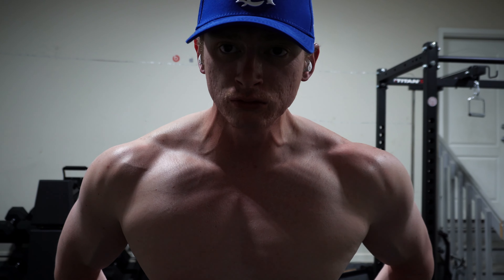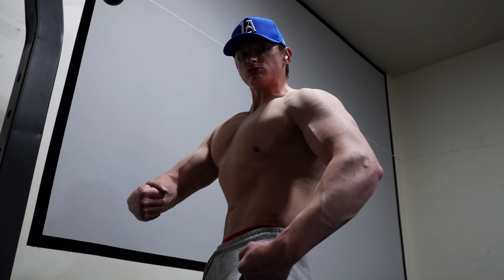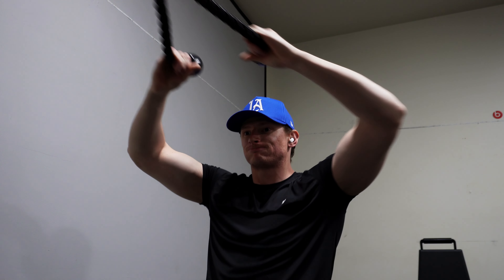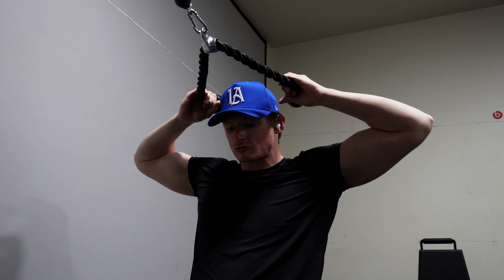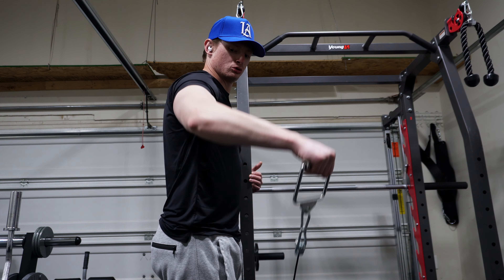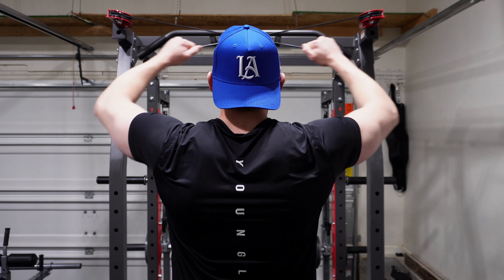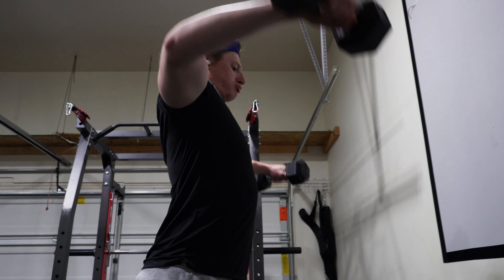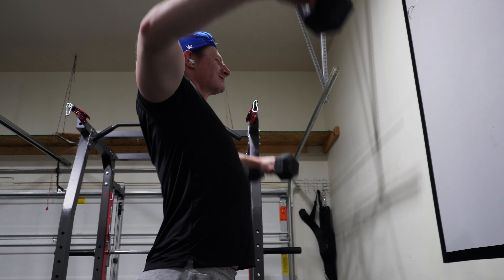THE BEST SHOULDER WORKOUT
The only shoulder workout you need